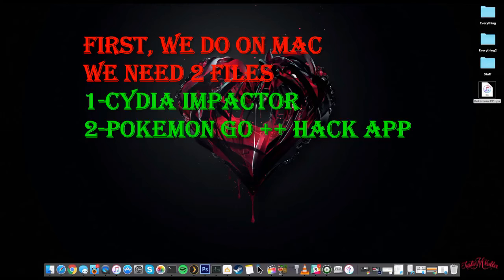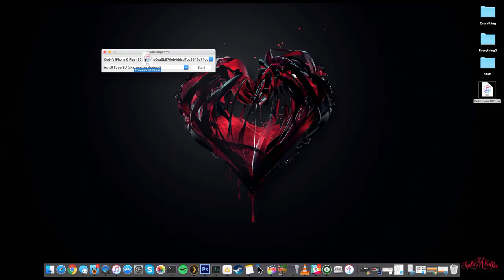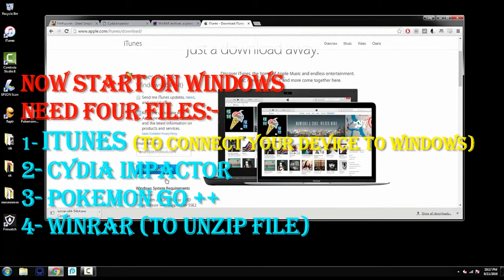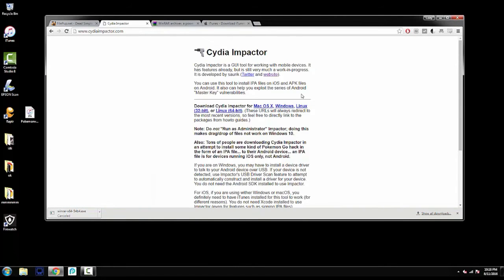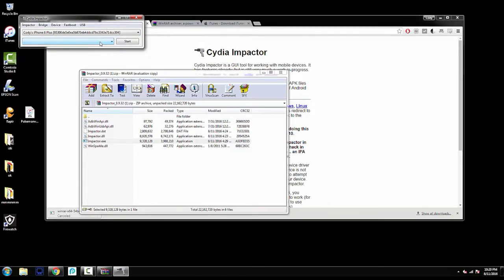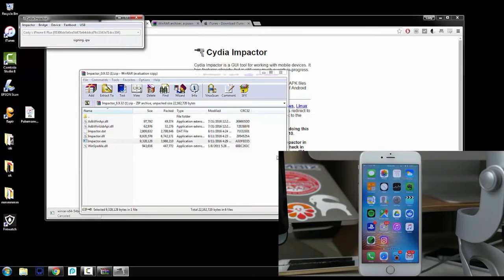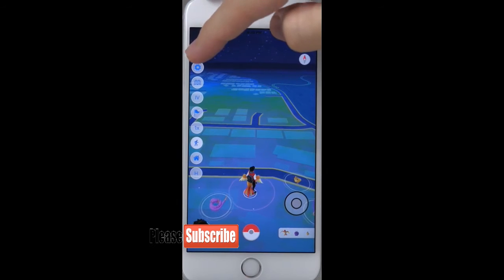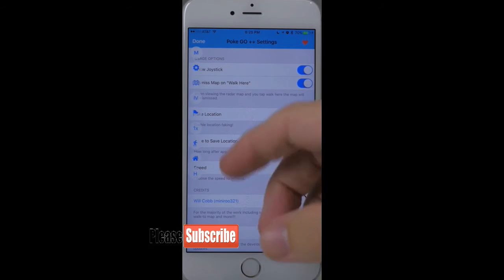POKEMON GO v1.3.1 MEGA HACK ! *MAP* HACK UPDATED ! FAKE LOCATION ! LOCATION SPOOF ! NO JAILBREAK !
HEY GUYS LATEST HACK FOR POKEMON GO IS HERE.

**HACK BENEFITS**
-NO JAILBREAK
-LATEST MAP HACK UPDATE
-MEGA HACK
-SAVE LOCATION FOREVER
-MAC+WINDOWS
-JOYSTICK

GIVE YOUR SUGGESTION IN COMMENTS FOR IMPROVE VIDEO AND QUERY.